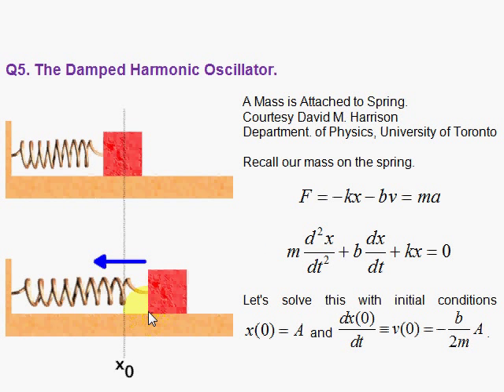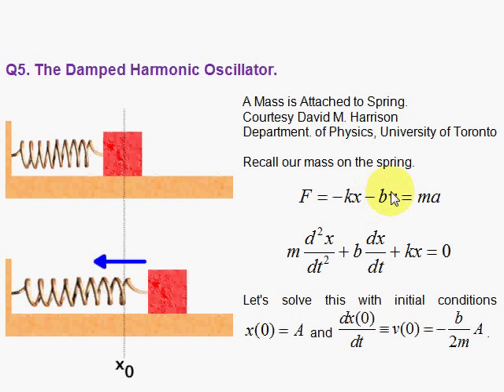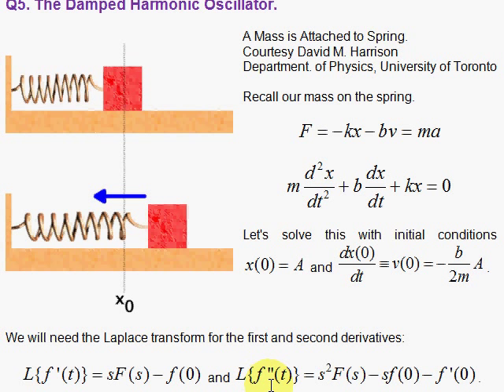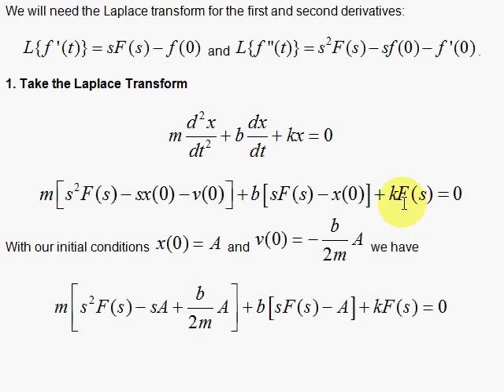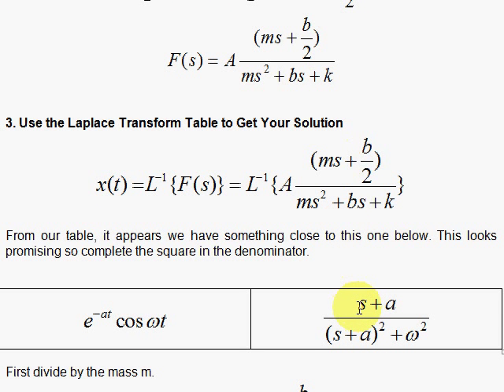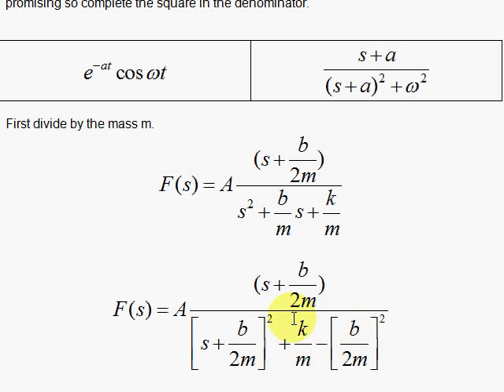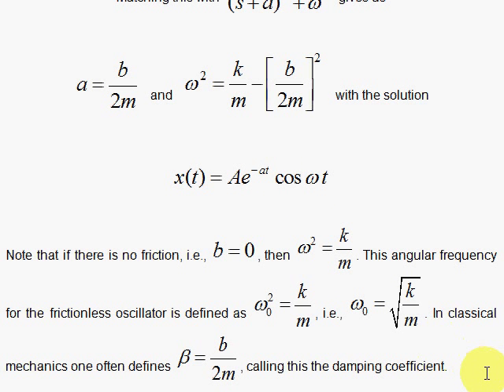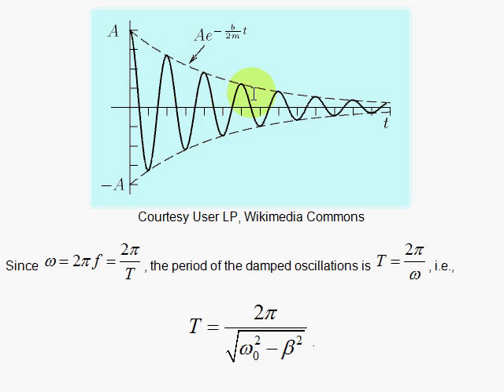Q5. The Damped Harmonic Oscillator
The damped harmonic oscillator is solved using the technique of Laplace transforms.